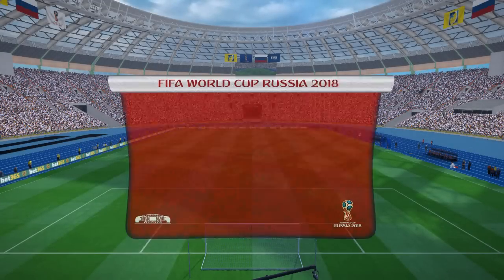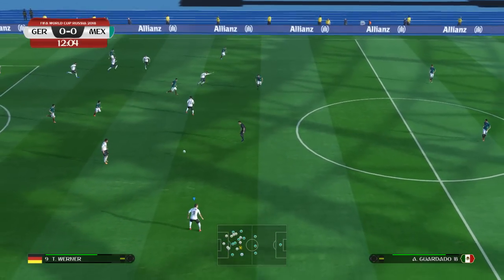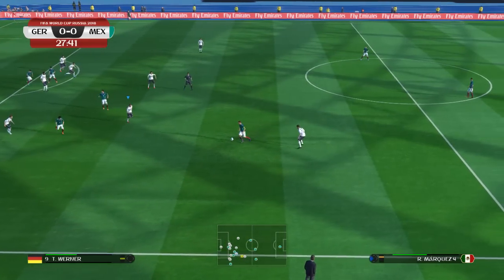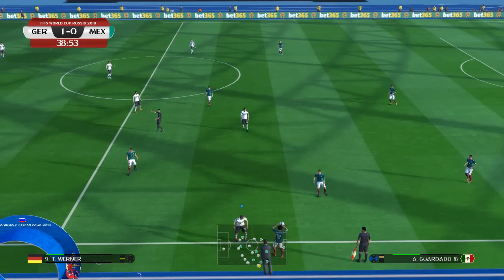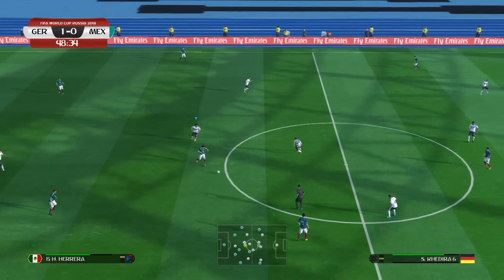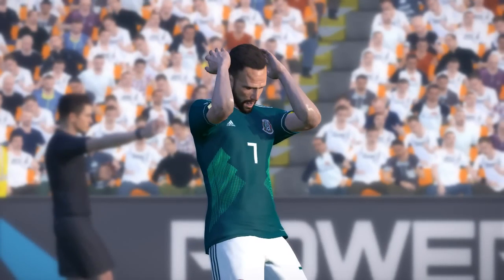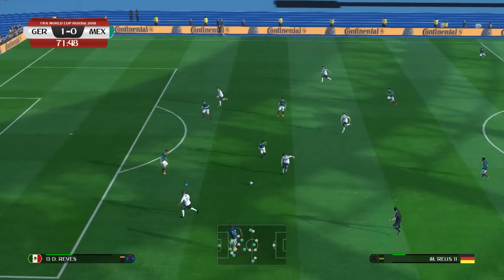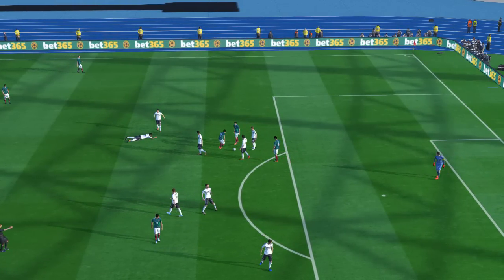PES | GERMANY vs MEXICO | FIFA World Cup 2018 | Full Match | Gameplay PC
GERMANY vs MEXICO | FIFA World Cup 2018